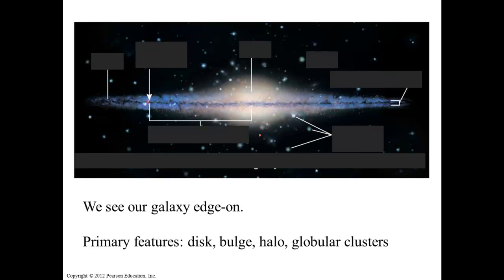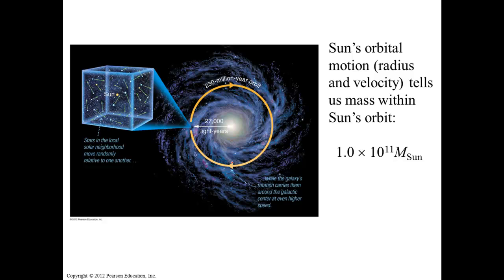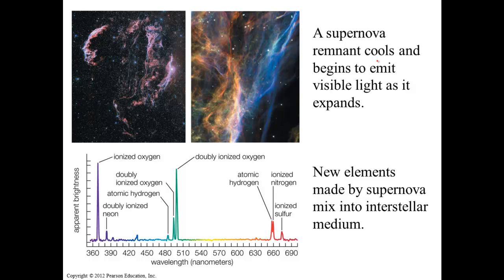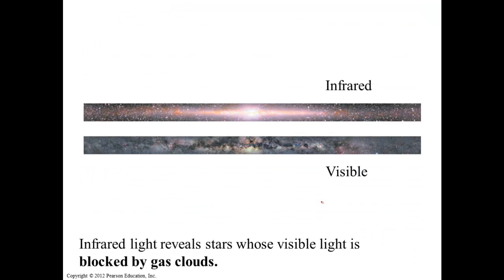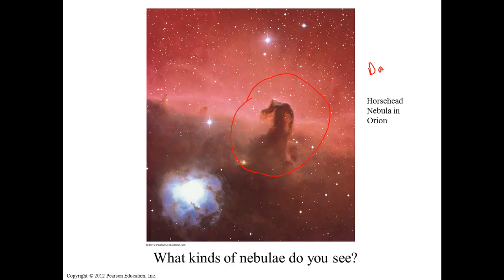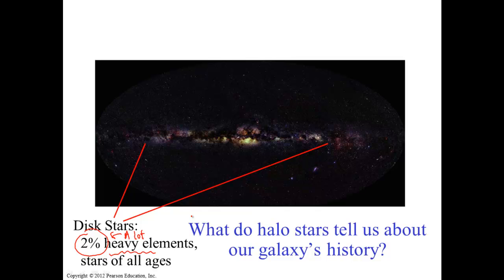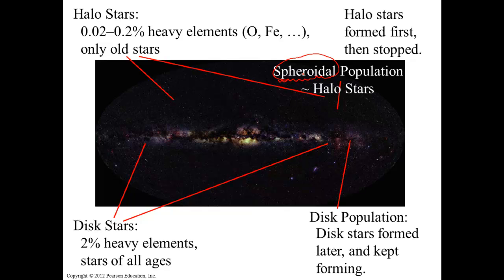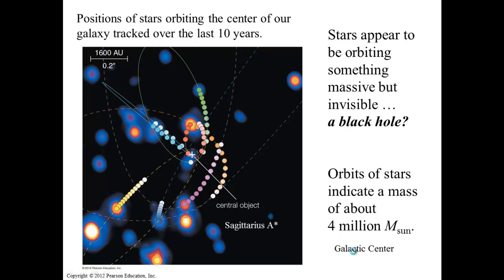PHS151 Ch15 Milky Way Galaxy